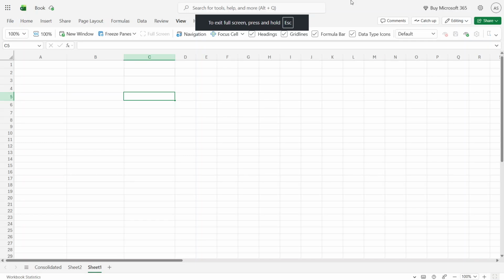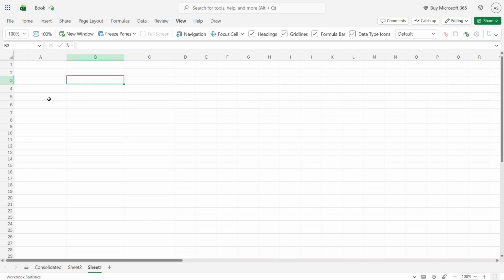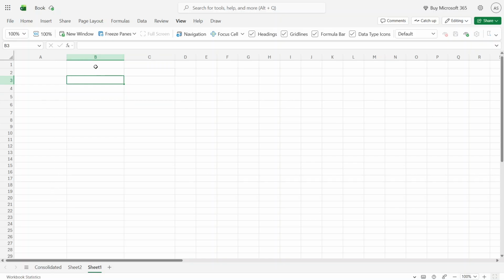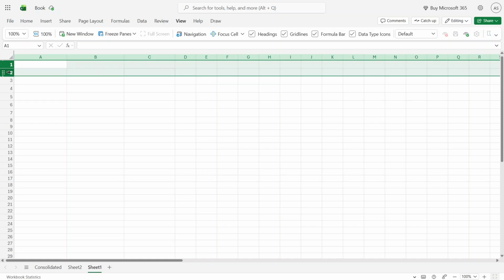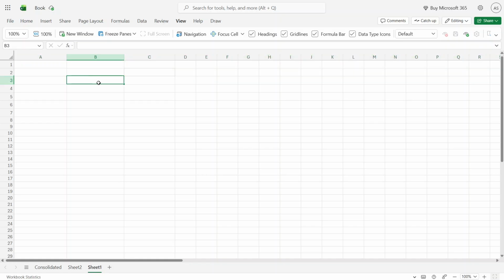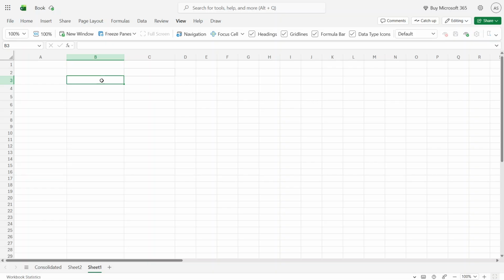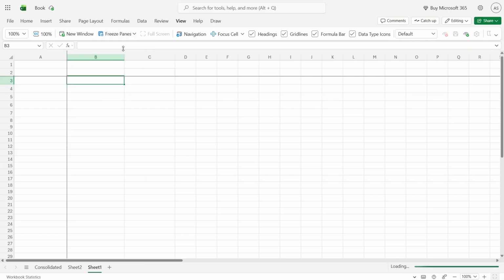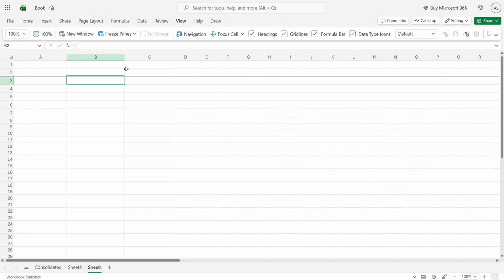How to Freeze Multiple Rows and Columns in Excel (2026) | Step-by-Step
Learn how to freeze multiple rows and columns in Excel so your headers stay visible while you scroll through large spreadsheets. This tutorial walks you through the exact steps to lock any combination of rows and columns using the Freeze Panes option in the View tab. Whether you're working with a simple list or a complex data sheet, this method works across all modern versions of Excel including Microsoft 365. No plugins or workarounds needed — just the built-in freeze feature done the right way. This is the current, updated method that works in 2026. Follow along and have your rows and columns locked in under two minutes. Found this helpful?